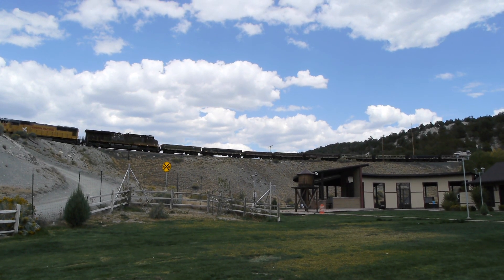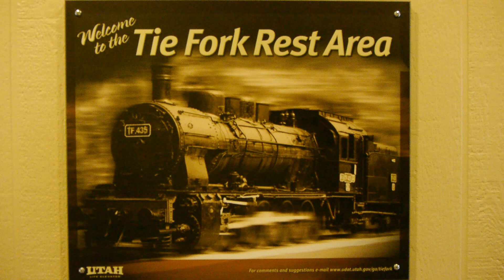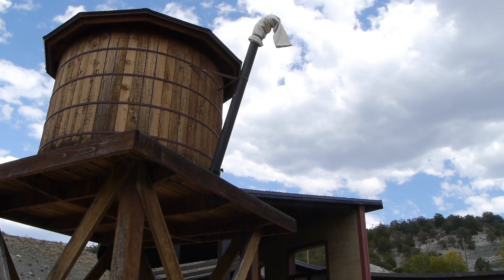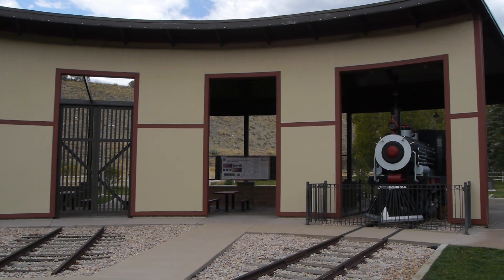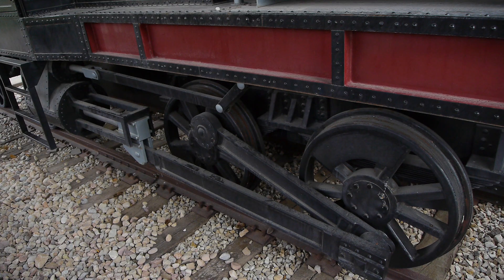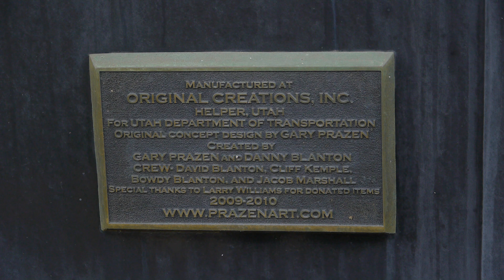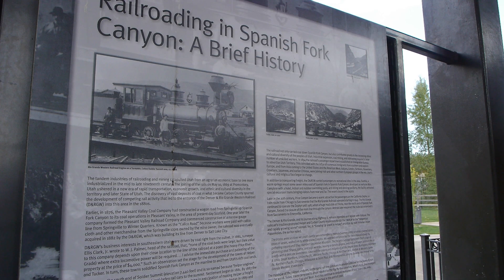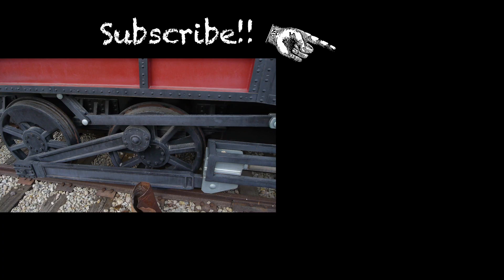Rest Area on the D and RGW in Spanish Fork Canyon with Odd Locomotive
In Utah's Spanish Fork Canyon the highway department has constructed a rest area to something of a railroad theme. AND something of a steam locomotive?

We are not sure if this is pretty, fun, funny or ?. The rest area is on highway 6 which is also the original route of the Denver and Rio Grande Western and Union Pacific trains pass by this area every hour or so. While it's a great idea, the execution is a bit of a miss.  Our first clue was in the main building where the poster by the travel counsel showed an image of a European steam prototype. Hum... on the route of the great Denver and Rio Grande Western, where narrow gauge steam locomotives climbed the steep grade and were soon replaced by monster locomotives. And still in use today. It seems the people putting this 2 million dollar project together don't know trains. Or at least don't understand train people.

From the web:

This is a very unique rest stop built on the site of a former ghost town of Tucker, Utah. With a railroad theme, it has a simulated roundhouse for picnic shelters and a small 'station' serving as the restroom and vending area. It even has a replica engine in the roundhouse. This has been voted the 'most beautiful rest area in Utah.

If you go:
This is the only rest area between Spanish Fork and Helper. It is well worth a few minutes of your time to take a break here and read some of the history of this mining and railroading area.